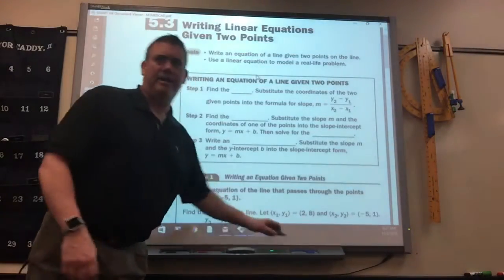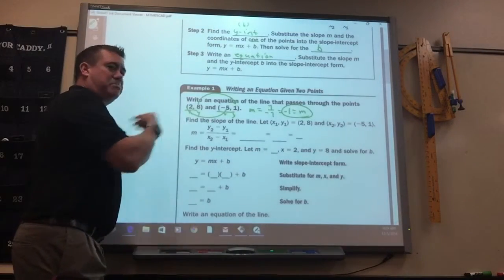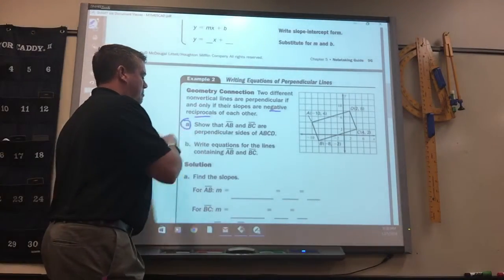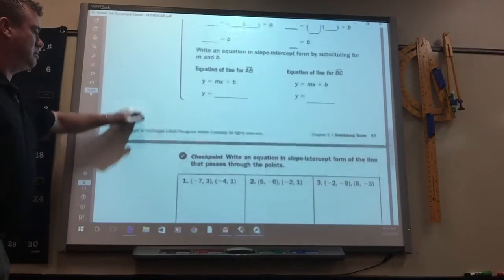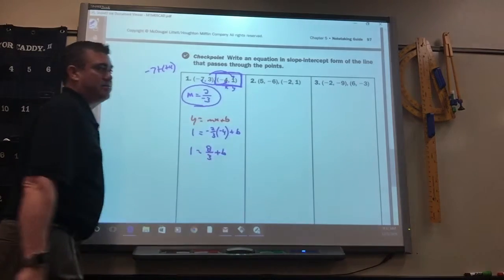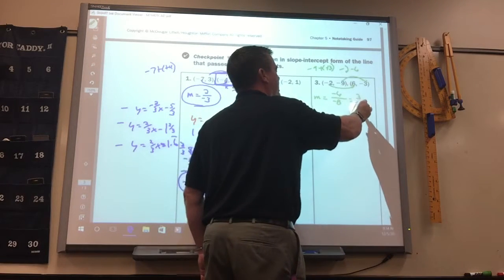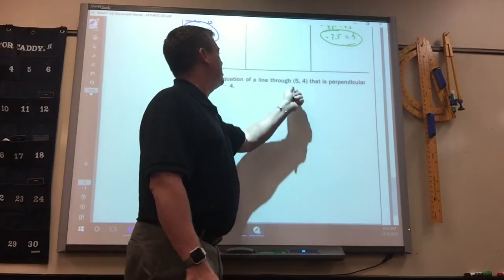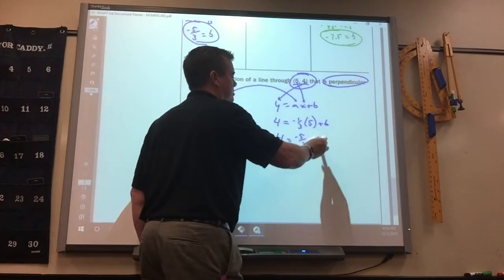Alg 5.3 Lecture